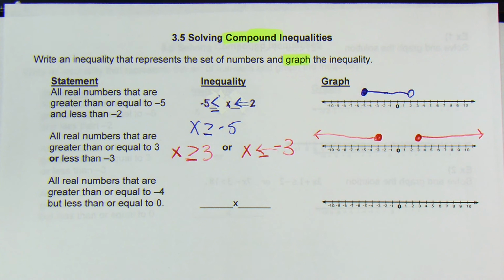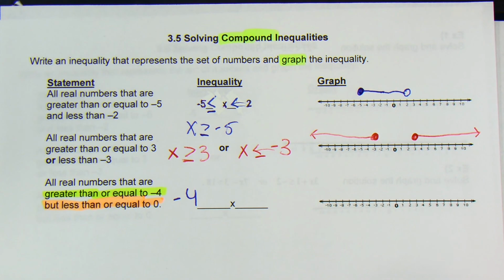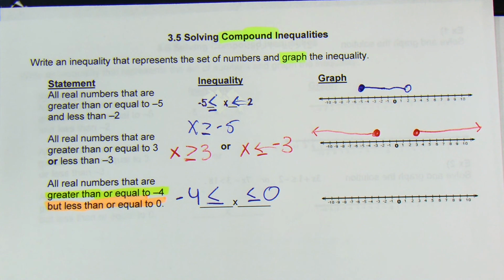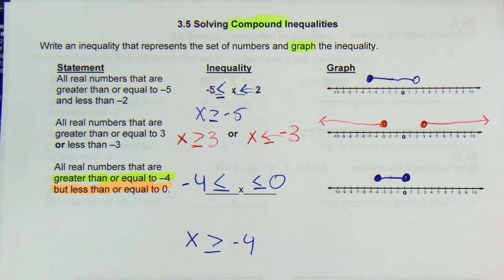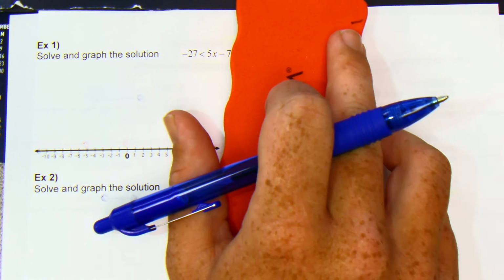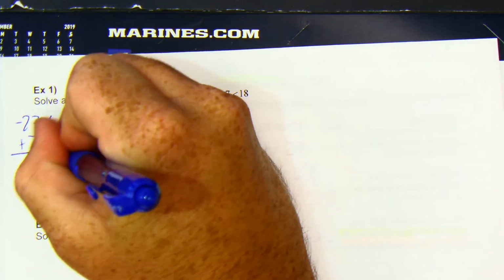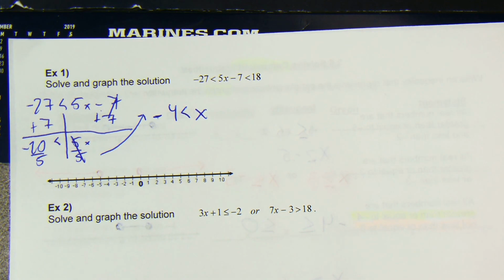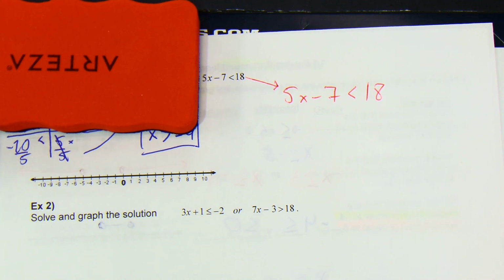Lesson 3.5 Video 2